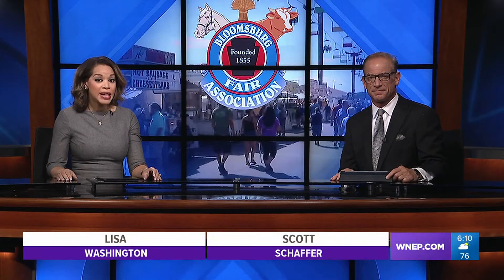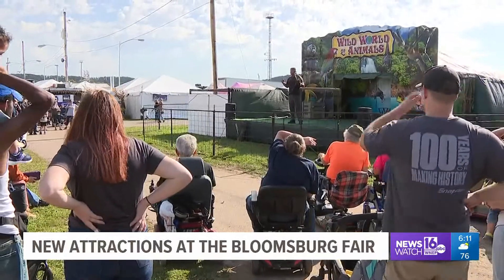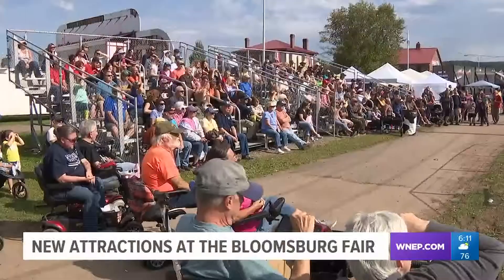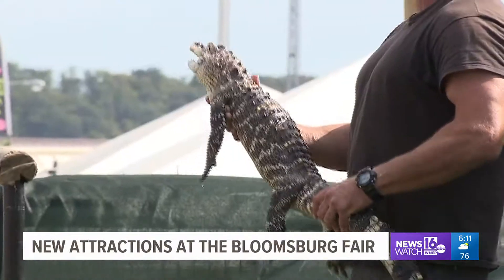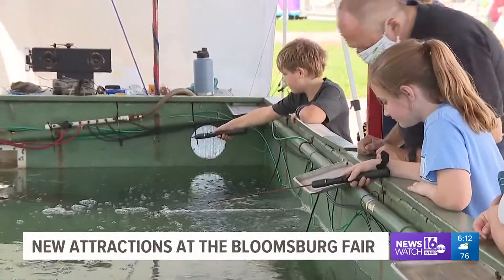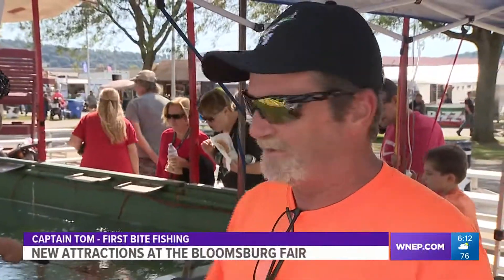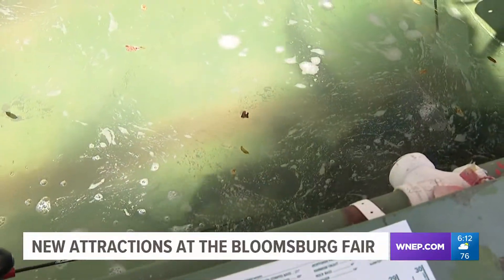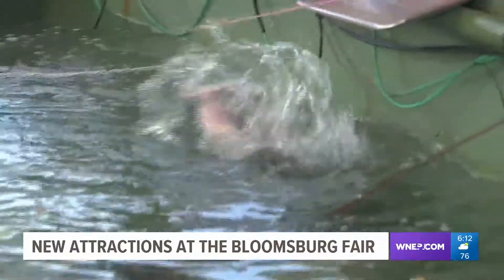New attractions at The Bloomsburg Fair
There are 89 new vendors this year which is more than double what there normally is.